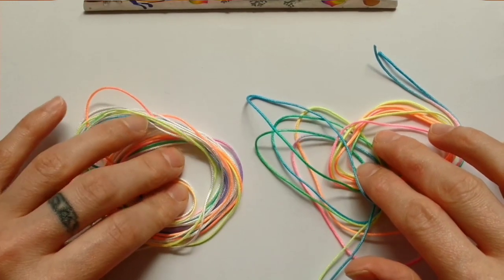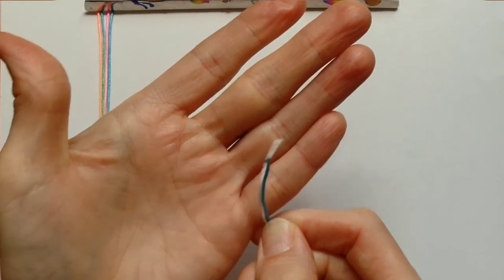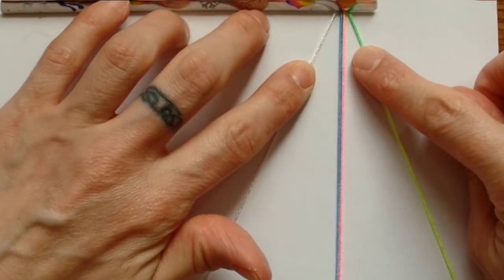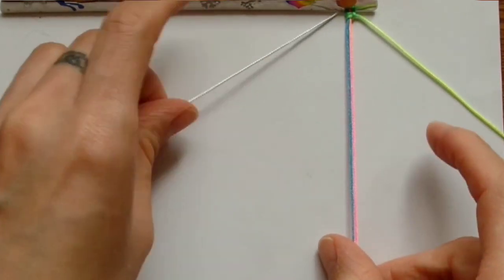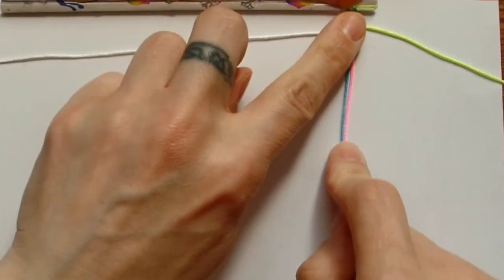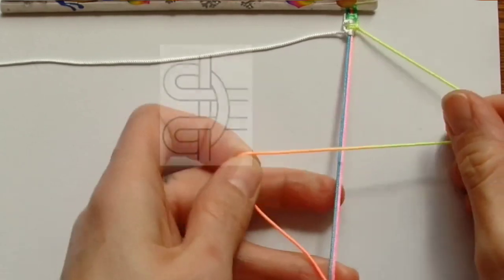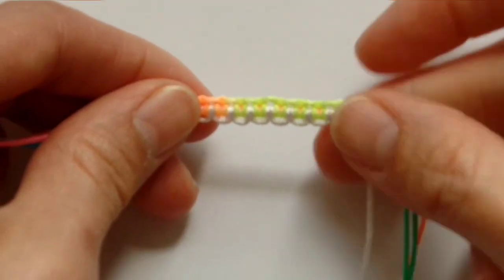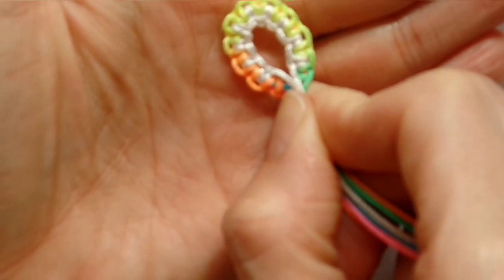Two Colour Loop to Start Friendship/Macrame Bracelets [Tutorial]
This loop can be made for either macrame bracelets made with cord, or for friendship bracelets made with embroidery threads.  The method involves using two cords/threads to create the loop rather than one, to create a pretty two tone loop start.

Although I have attempted to keep this tutorial relatively beginner-friendly, it is best suited to people who have some experience with knotting for macrame or friendship bracelets.  For absolute beginners, I recommend practising the basics before attempting this loop, to avoid frustration/disappointment.

NOTE: This tutorial is intended to demonstrate making loops only.  It isn't a bracelet pattern tutorial.  You could use this loop to start many different bracelet patterns.